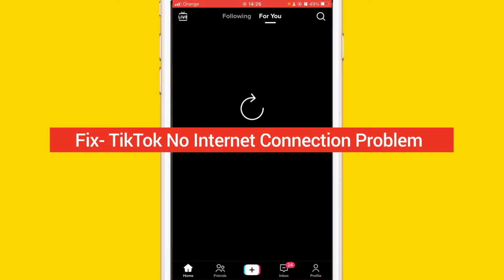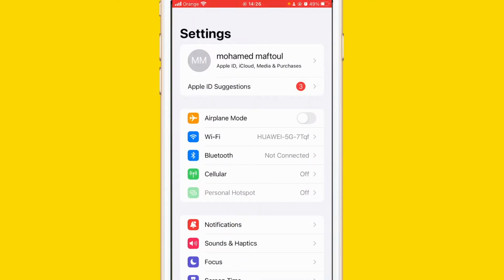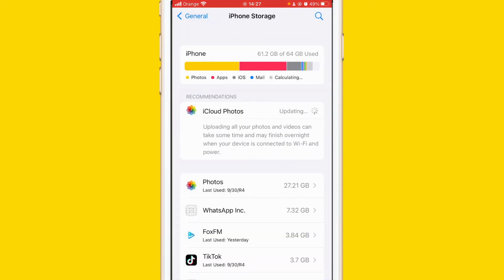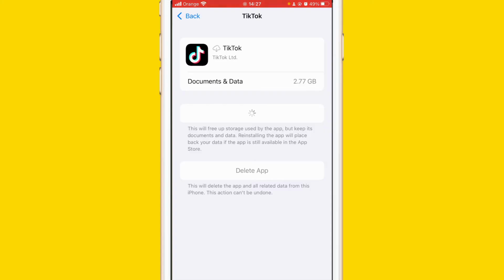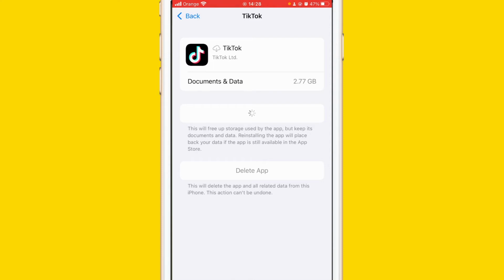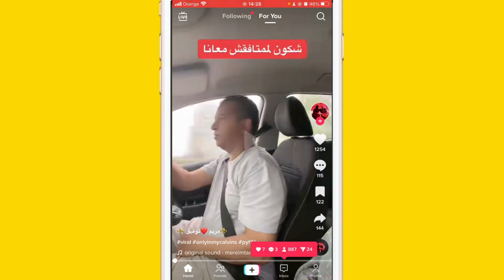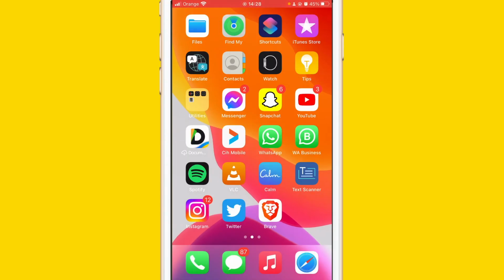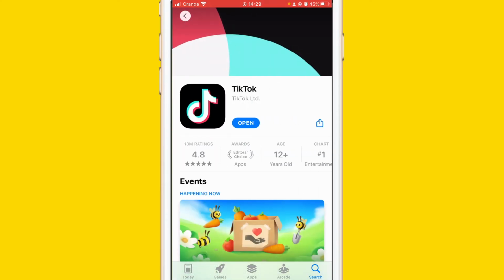Fix TikTok No Internet Connection Problem (Easy Fix) | Fix TikTok No Network Connection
in this video i'll be showing you how to fix or solve TikTok No Internet Connection: How To Fix The No Network Connection Error

When you find yourself unable to connect because there is a TikTok no internet connection message, that can feel pretty rough. Like being promised your favourite flavour of ice cream when you get home, only to find that there was no ice cream. Yet another promise broken by your government, whoever they may be.
There are a few different messages that all essentially mean the same thing. Whether you see a 'no internet connection', 'no network connection', or even 'unstable internet connection', you can still try solutions in the video to find our how to fix that.